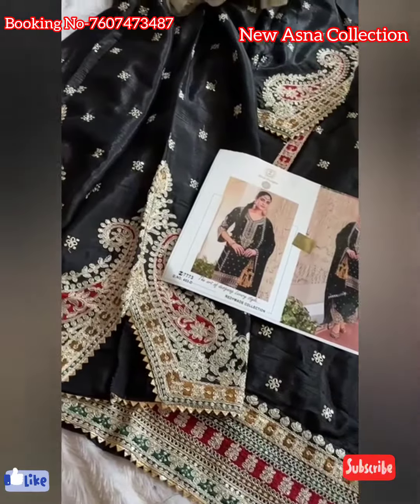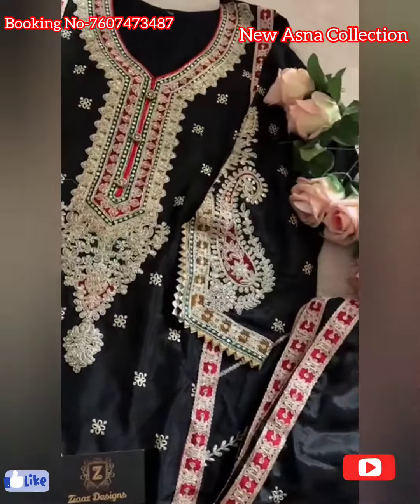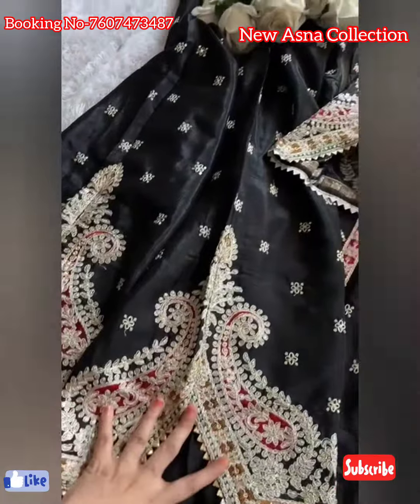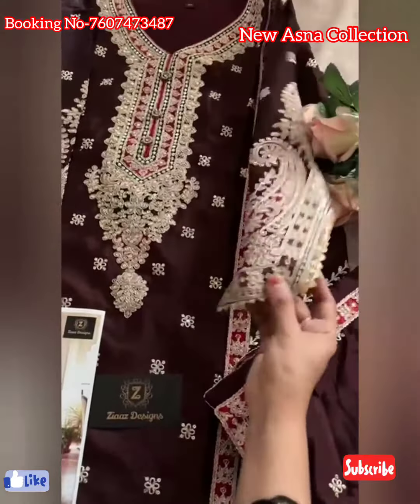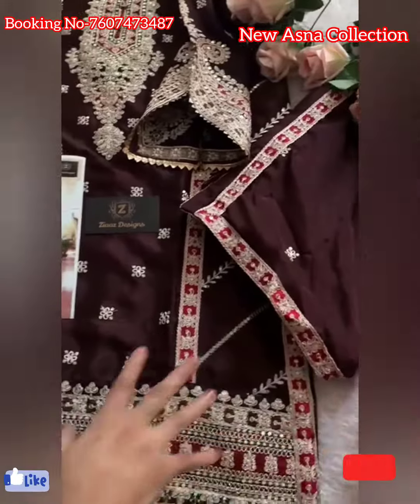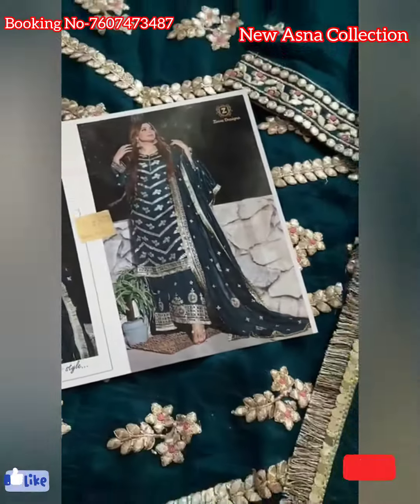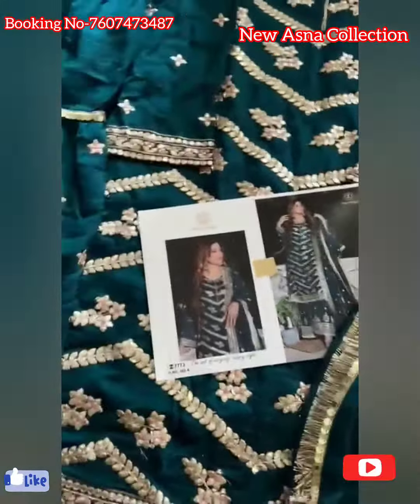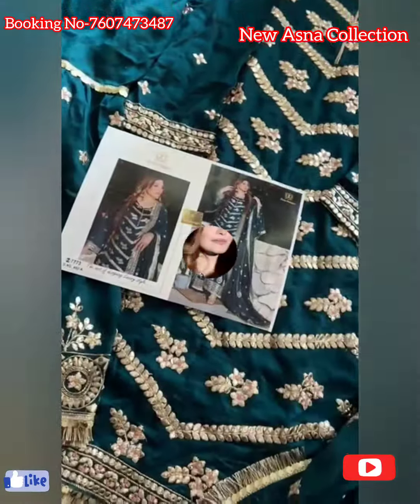🤩🛍️Readymade Pakistani Suit 2024 !! New 2024 Ka Pakistani Suit !! Ziaaz Designs Whap No-7607473487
@New Asna Collection

Code 453 stitched XL and xxl sizes❤️🥰

Chinon stitched very heavy coding embrdrd kameez  and inner santoon and Chinon stitched Embroidered bottoms
Chinon Enbroidered bottoms

ready stock
*Rate : 2500/- Shipping extra*

*Readymade*

dispatch ready
Dress -2👗🛍️👌
Code 482 stitched L ,XL and XXL sizes❤️🥰

Vichitra chinon Gota panni work stitched very heavy kameez  and stitched palazzo chinon gota panni work bottoms
Heavy chinon gota panni work dupatta
All laces attached with the outfit pls note.

ready stock
dispatch ready
*Readymade*

Pakistani Suit 2024
2024 Ka Pakistani Suit
Pakistani Suit 2024 ka
New Pakistani Suit 2024
Ziaaz Designs
Pakistani Suit design 2024
Pakistani Suit New Design
Pakistani Organza Suit Design
Latest Pakistani Suit design
Adan Libas Organza Pret
Pakistani Suit ka Design
Ziaaz Designs Pakistani Suits
your Quary Solved
Pakistani Suit
online suits
Pakistani Suits
Pakistani Eid Collection 2024
Heavy Dress Design
meesho pakistani Suit haul
meesho Unstitched Pakistani Suit haul
Ziaaz Designs
Ziaaz Design Pakistani Suits
Ziaaz Designs Pakistani Suits online
Ziaaz Designs Shalwar suit
Ziaaz Designs 7773
Pakistani Suit Ziaaz Design
Ziaaz Designs online Suit
Ziaaz Designs suit Online
Pakistani Suit design By Ziaaz Design
Pakistani Suit haul
2024 ke Party Wear Suits
2024 ke Suits
trendy Suit design
Pakistani Suit haul meesho
new Pakistani Suit design 2024
New Pakistani Dress Design 2024
New Pakistani Dress Design for Ladies/Women
2024 पाकिस्तानी सूट Trend मैं रहेंगे!!Trendy Pakistani Suit Design at New Asna Collection#trending
fashion shortvideo newasnacollection Party Wear Suits for Ladies,Traditional Designer Dresses,Fancy Pakistani Suits
trending pakistani suits 2023, trending pakistani suits review,
trending pakistani suits
trending pakistani suit design, trending pakistani suit meesho
trending pakistani suit cutting and stitching
 trending pakistani suit design 2023
trending pakistani dresses
trending designer suits
pakistani dress
pakistani dress design,pakistani dress design 2023
pakistani dress design 2021
summer dress design 2023
pakistani suit design
eid dress design 2022 pakistani,eid dress design 2023
eid dress design 2022
dress design 2023
new eid dress design 2023
eid dress designs 2023
pakistani dress haul
pakistani dress for girls
pakistani dress materia
dress design in pakistan
New Pakistani Suit for Girls
Pakistani Sharara Suit Cutting and Stitching
Pakistani Dress Delhi
Pakistani Suit wholesale
Pakistani Bridal Dress
Pakistani song
Pakistani Suit design
Pakistani Suit meesho haul
Pakistani Suit Shalwar
Pakistani Suit swade Mahiya Ve
Pakistani Dress Design
Pakistani Suit Cutting and Stitching
pakistani suit
pakistani suits
pakistani suits in india
orginal pakistani suits
pakistani chiffon suits,pakistani suit long suit!,pakistani dresses
chandra brar pakistani suit
pakistani suit by chandra brar
pakistani chiffon suits in india,pakistani suit 2023,pakistani suit design
pakistani dress
pakistani suit (dhol mix)
meesho pakistani suit 2023
pakistani suit girl dress!
pakistani suit baju design
pakistani suit for eid 2023
pakistani bridals
pakistani dress design 2023
pakistani dress
pakistani dresses
2024 का फैशन
pakistani dress design 2022
pakistani dress haul,pakistani party dress,pakistani dress design
2024 का फैशन सूट
pakistani suits 2023
pakistani suits online shopping
single piece pakistani suits online
pakistani preet collection salwar suits
ziaaz designs suits online
ziaaz designs online suits
dress design
eid dress design 2023
eid dress design 2024
fancy dress designs for eid 2023
kids dress designs
eid dress ideas
lawn dress design ideas
fancy dress design,new dress design for eid,dress designs for eid
new eid dress design 2024
dress designs for
new suit dress collection 2024
2024 ka naya eid Dress Design ka suit
2024 ka naya dress design ka suit
2024 ka Naya Suit design ka dress
limelight Eid Collection 2024,new eid dresses Ideas, Summer Suits
Eid outfit Ideas with name
New Eid Dresses ideas 2024
Eid Special dress
Eid Special Dress 2024, eid Dress
New fashion,New design
eid dress design for Girls 2024
eid ke liye dresses
dress designing ideas
Eid ke liye dress design
Eid ke liye simple dress
Eid ke liye New dress
Eid ke liye dress
dressess designg
Eid ke liye New dress 2024
Eid ke liye behtreen dress